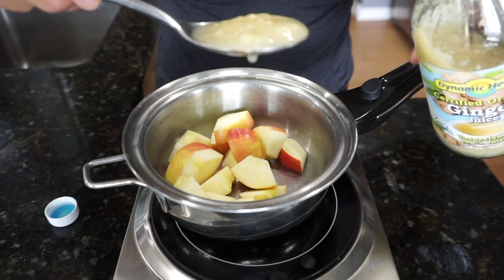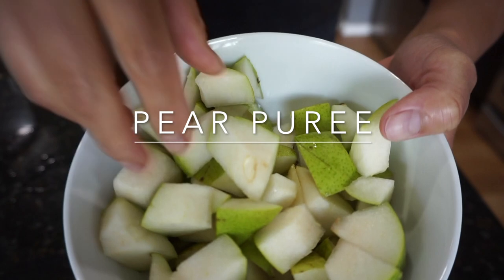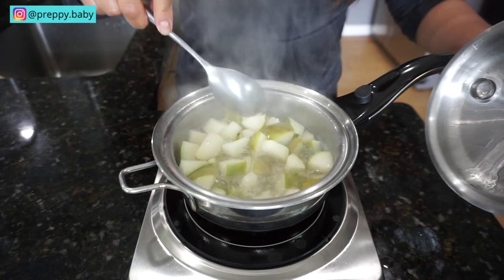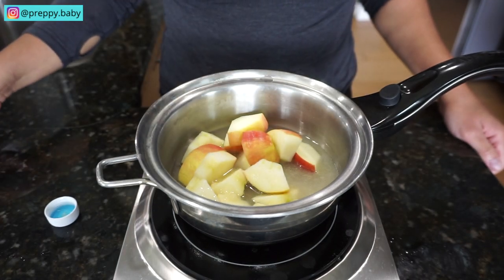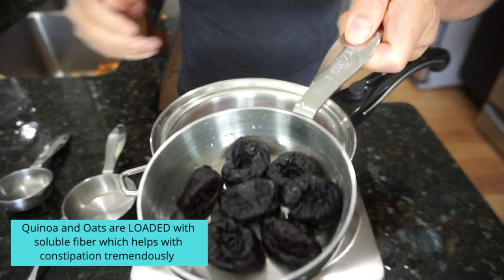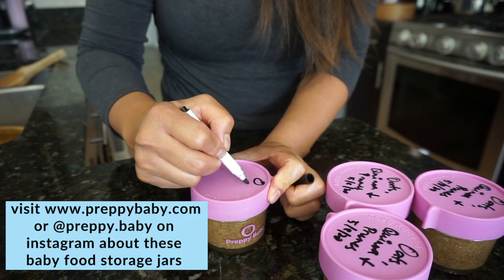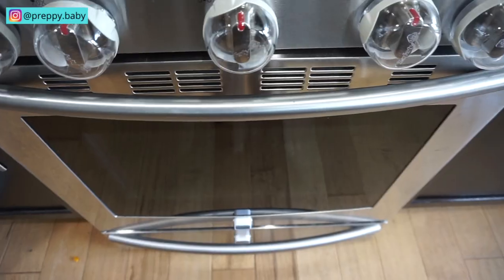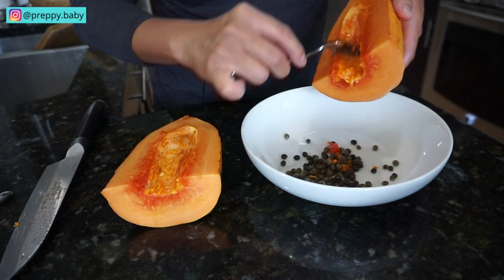Baby Food Recipes to Relieve Constipation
6 Baby Food Recipes to Help with Constipation. These are quick and easy recipes to relieve baby's constipation. Not only great to help baby’s constipation but also are great stage 1 baby food as well as stage 2 baby food. Homemade baby food may seem daunting at first but they are actually easy and convenient. What we have on this homemade baby food recipes for today are:

Prunes Puree for Baby
Pear Puree for Baby
Apple Puree for Baby
Oats Baby Food
Quinoa Baby Food
Oats and Prune Baby Food
Oats and Quinoa Baby Food
Sweet Potato Baby Food Recipe
Papaya for babies
Ginger for babies